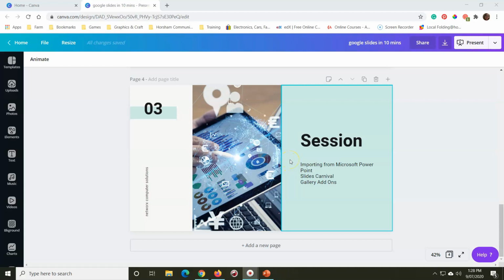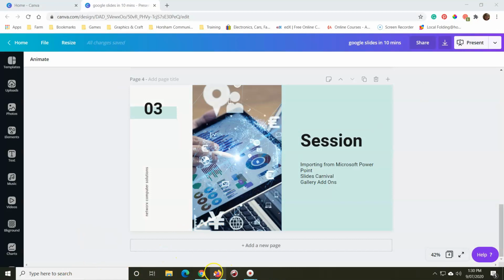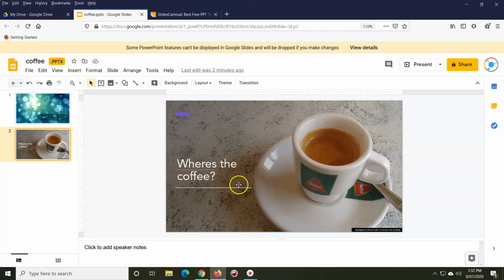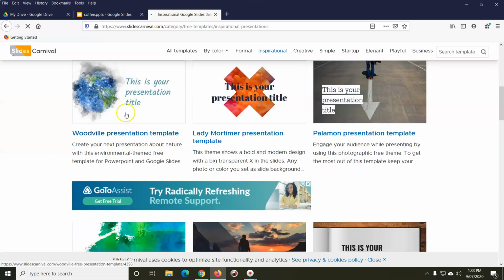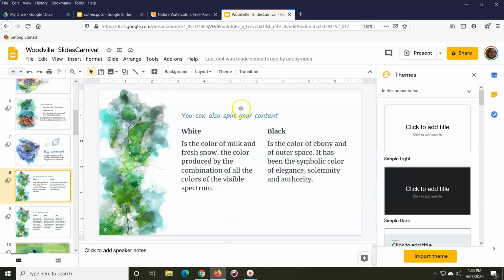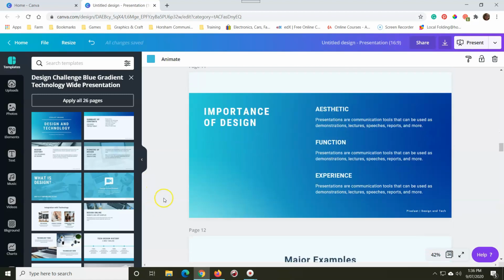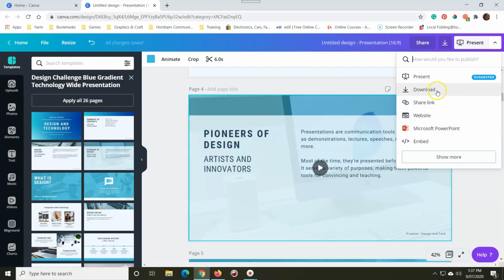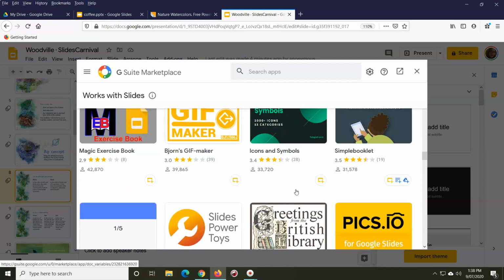Google Slides Part 3 | Add Ons and other bits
Part 3 and final in our series of how to use Google Slides, I show you how Google Slides will work with other presentation software such as Microsoft PowerPoint, Canva Presentations, Slides Carnival. Plus the power of Add Ons.Grab a coffee.